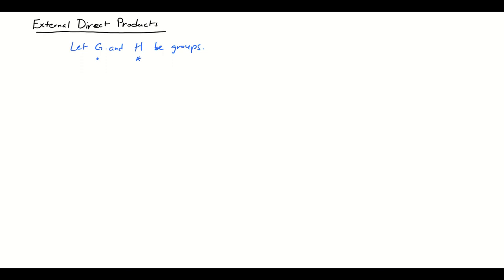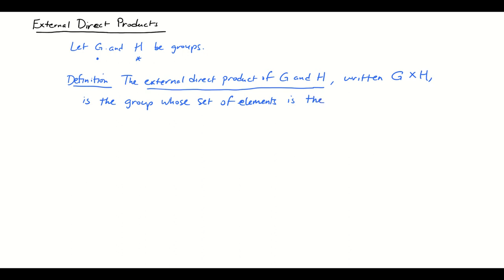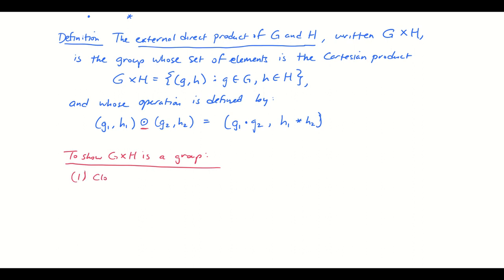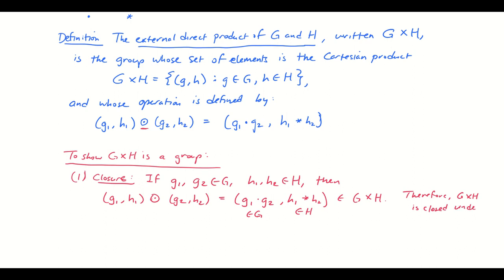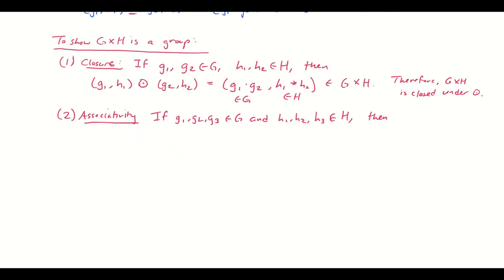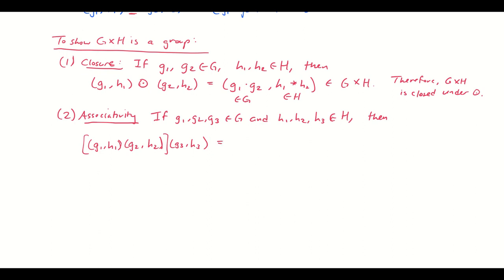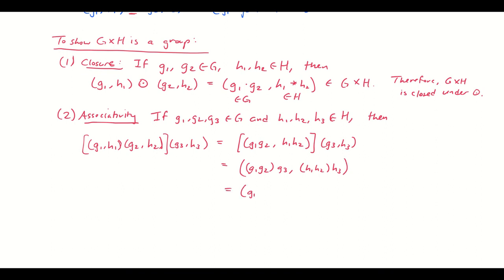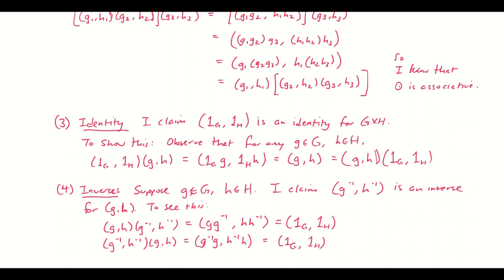VLOG External Direct Products